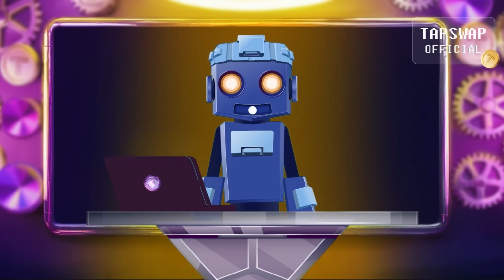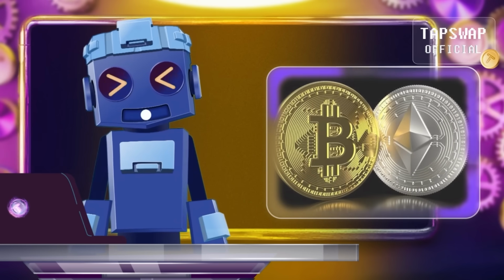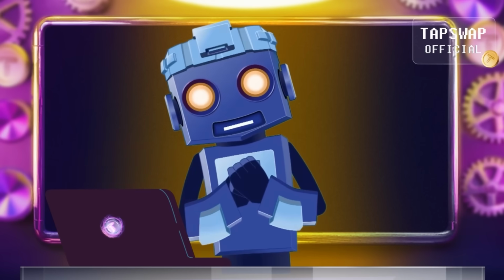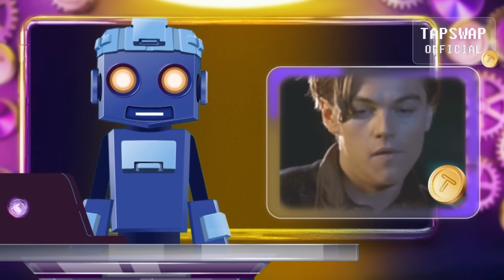CEX vs Self-Custodial Wallets: Which is Best for Your Crypto? 🔐💰 Part 1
TapSwap Education Time! 🚀

Are you storing your crypto safely? Choosing between a CEX (Centralized Exchange) and a self-custodial wallet is a critical decision for every crypto holder. Both options come with unique benefits and risks, so it’s essential to know which works best for your needs.
In this video, we’ll dive into the differences between CEX and self-custodial wallets, uncover the secrets of private keys and seed phrases, and share step-by-step guidance on setting up and funding wallets like Trust Wallet. Plus, we’ll explore the future of crypto storage, from biometrics to multi-layered security features.

🔐 Learn how to:
Safeguard your crypto with a self-custodial wallet.
Understand the risks of centralized exchanges.
Easily transfer funds from platforms like Coinbase.
Embrace cutting-edge wallet tech for the future.

💡 Whether you're new to crypto or a seasoned pro, this video offers fresh insights into secure digital asset management. Don't miss out—your crypto deserves the best protection!

✨ CEX or Self-Custodial Wallet: Which is the safer choice for your crypto treasures?
✨ Is your crypto truly safe on a centralized exchange, or are you risking it all?
✨ Are centralized exchanges the best way for crypto newbies to start their journey?
✨ Why are self-custodial wallets the key to complete control over your crypto?
✨ How does a simple seed phrase hold the power to secure or lose your crypto?
✨ Hot vs. Cold Wallets: Which one is the safest choice for your crypto?
✨ How do you set up and secure your crypto with Trust Wallet in just a few steps?
✨ What’s the easiest way to fund your crypto wallet or transfer from Coinbase to Trust Wallet?
✨ Are self-custodial wallets ready for the future, or is a revolution in crypto security coming?